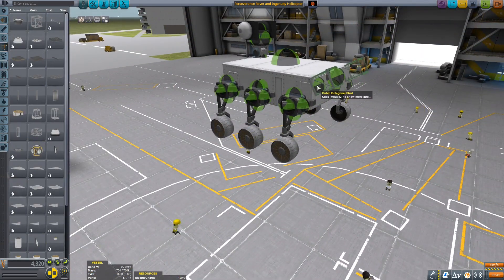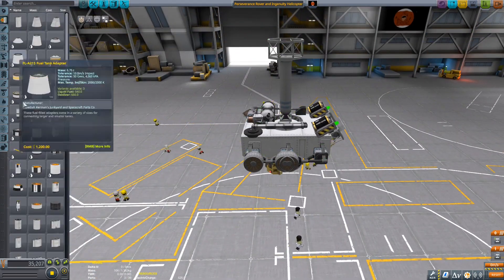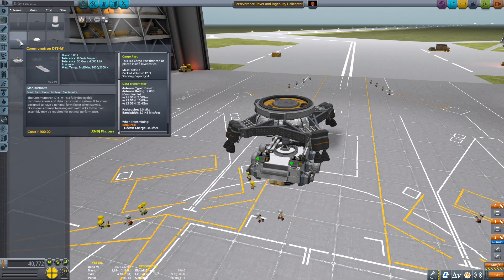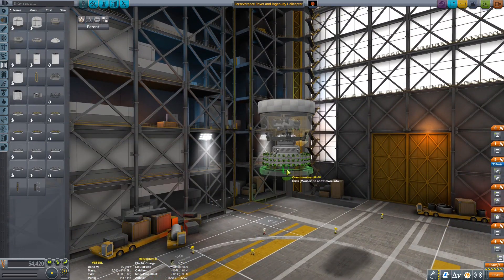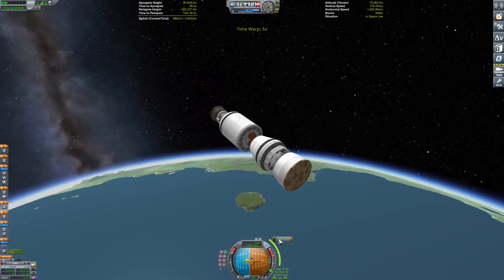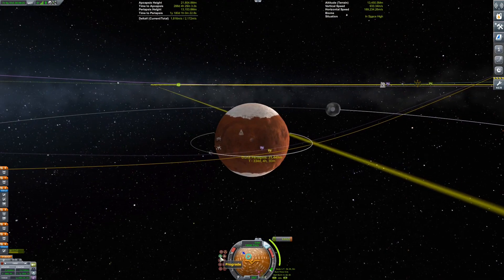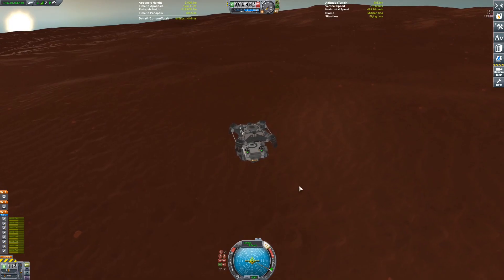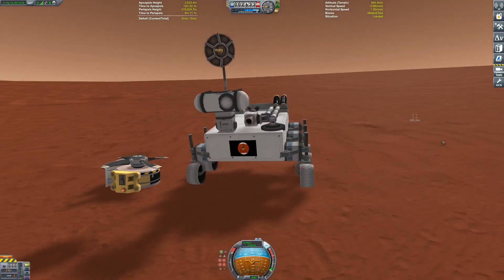Perseverance Rover Recreation Mission : Kerbal Space Program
In this video, I will be recreating the Mars 2020 Perseverance Rover Mission in Kerbal Space Program!

00:00 - Intro
00:07 - Perseverance Construction
01:04 - Ingenuity Construction
02:00 - Skycrane Construction
08:11 - Launch!
12:00 - Entering Duna's SOI
12:07 - Landing sequence Begins
13:48  - Touchdown!
15:24 - Outro